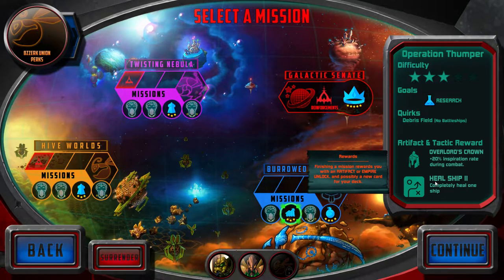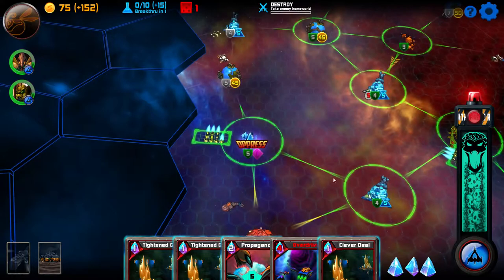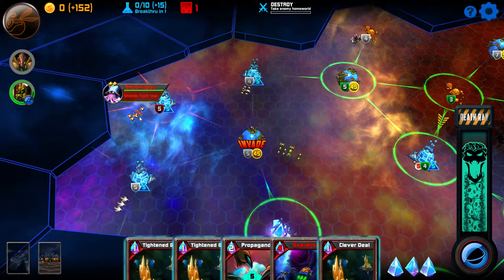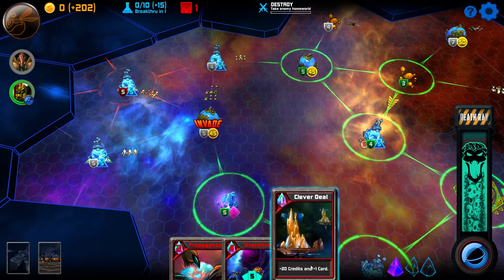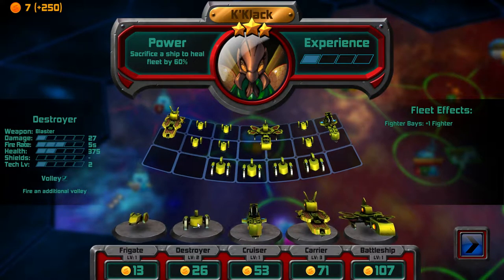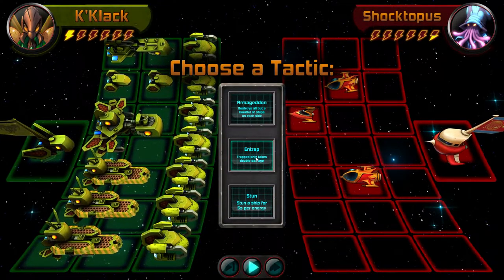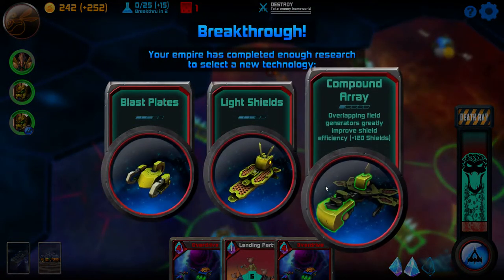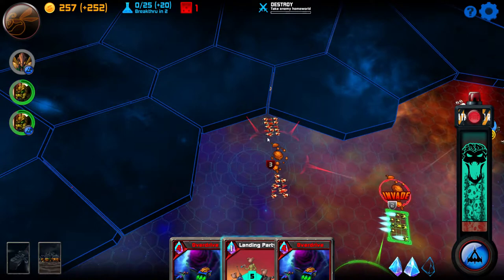Let's Play Space Tyrant #32 Bzzerk Union - Galactic Senate 1 of 5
This is a Let's Play series of Space Tyrant. A 5X game where you can conquer the galaxy on your lunchbreak.
Space Tyrant is at the time of this recording in Early Access. Version 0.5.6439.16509

Developed and Published by: Blue Wizard Digital